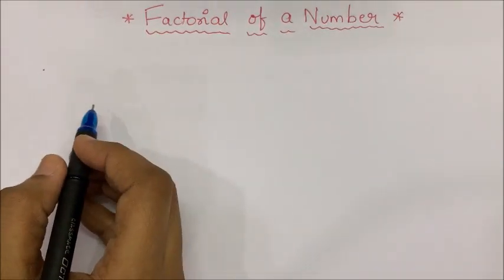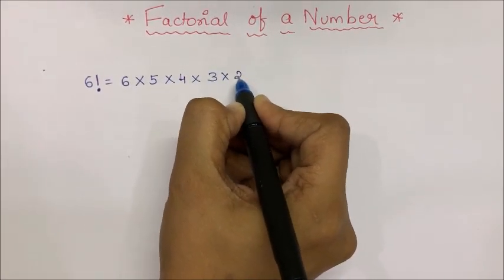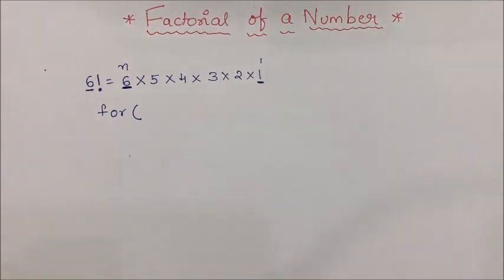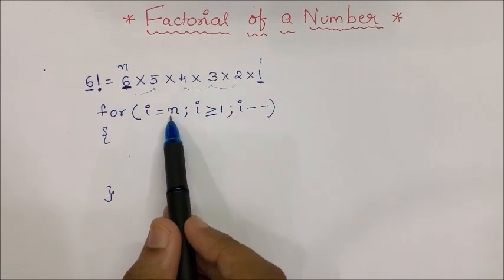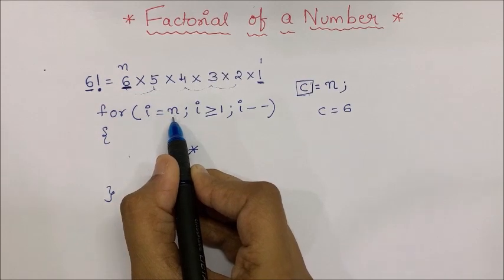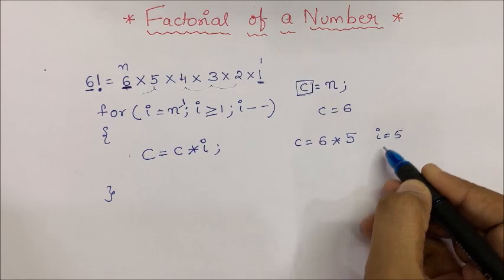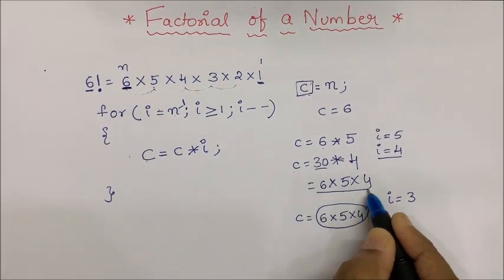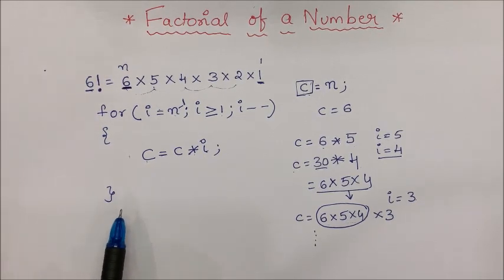Factorial of a number | Subha Sree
The factorial of a natural number is a number multiplied by "number minus one", then by "number minus two", and so on till 1. The factorial of n is denoted as n!

We can write a definition of factorial like this:

n! = n * (n - 1) * (n - 2) * ...*1
Values of factorials for different n:

1! = 1
2! = 2 * 1 = 2
3! = 3 * 2 * 1 = 6
4! = 4 * 3 * 2 * 1 = 24
5! = 5 * 4 * 3 * 2 * 1 = 120